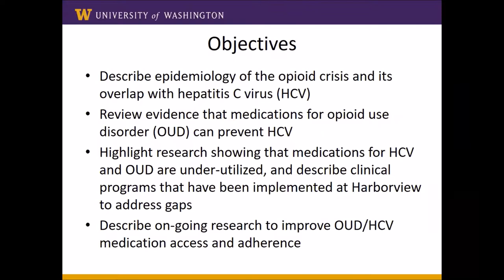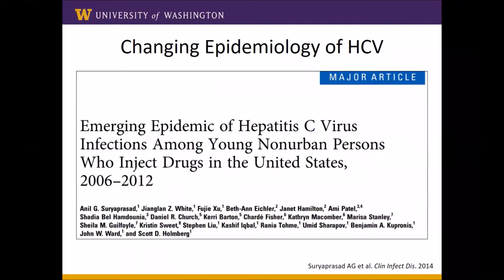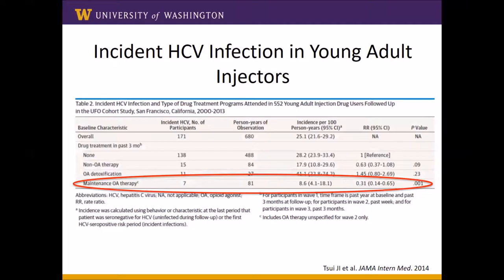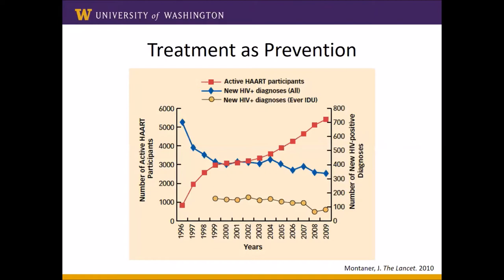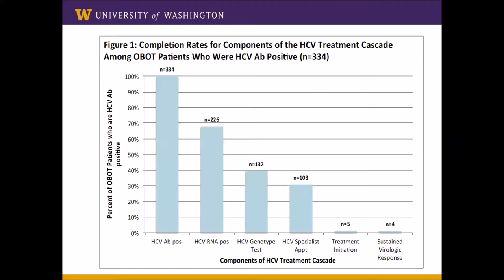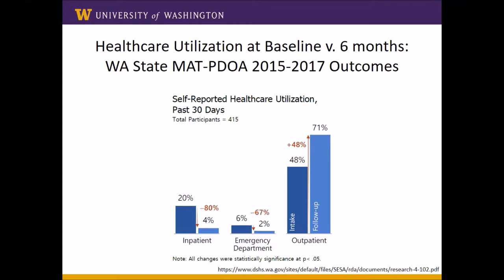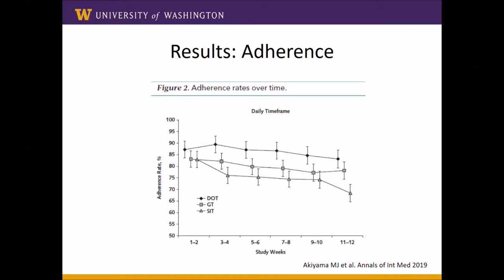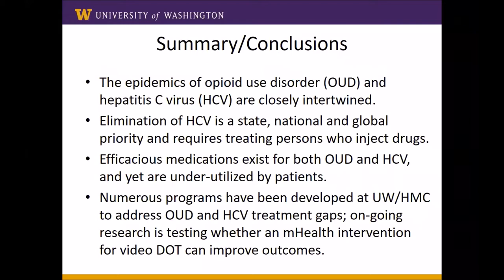Medications for Opioid Use Disorders and Hepatitis C for Injecting Drug Users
Hepatitis C virus is on the rise in rural communities of the U.S. This presentation from Judith Tsui, MD, MPH, of the University of Washington, describes the syndemic of opioid use disorder (OUD) and hepatitis C (HCV). Dr. Tsui presents evidence showing the current gaps in treatment for OUD and HCV among persons who inject drugs. Based on analysis of current treatment methods and real-world patient living conditions, her presentation also describes research on innovative models of care to improve treatment access and outcomes for persons with OUD and HCV.